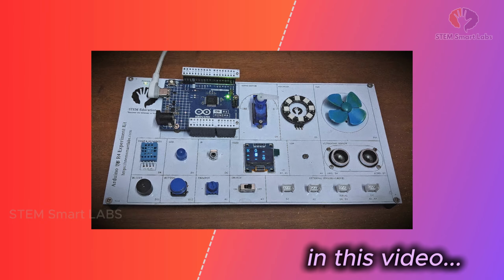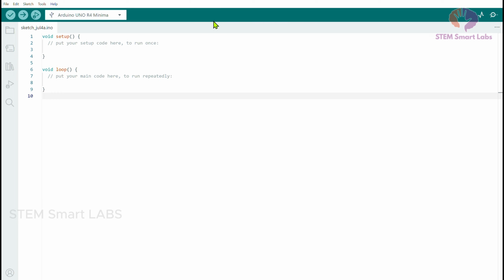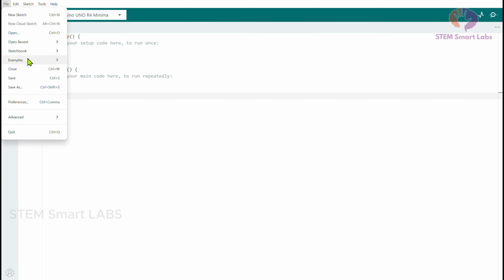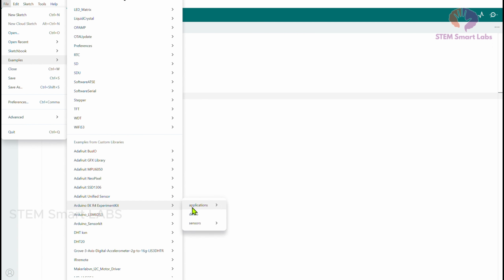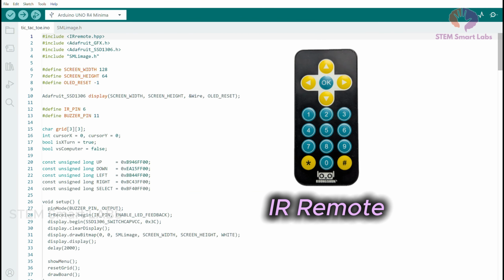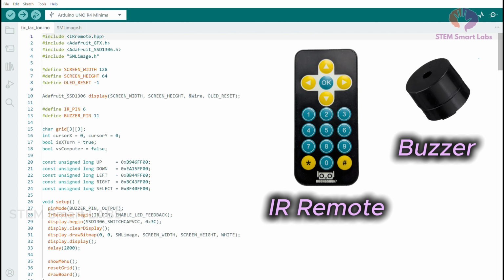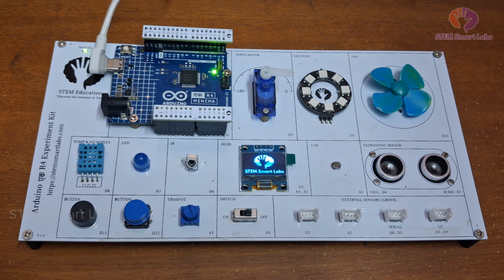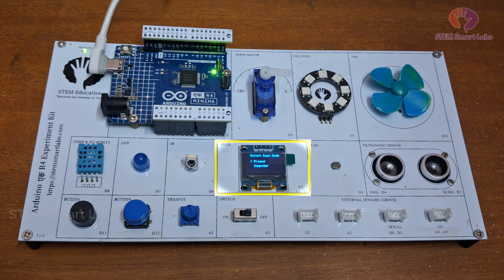Tic Tac Toe Game on Arduino EK R4 Experiment Kit | OLED + IR Project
In this video, we build a complete Tic Tac Toe game using the Arduino EK R4 Experiment Kit!

Using the OLED display to draw the grid and buttons for player input, this project is a great example of combining logic, display output, and interactive hardware.

🔍 What We Cover in This Project:

Drawing a Tic Tac Toe grid on the OLED display

Taking player turns using IR Remote

Detecting wins and ties

Displaying game status in real-time

This is a fun and challenging project that combines game logic, user input, and visual output.

💡 Who says Arduino is only for sensors? Let’s play!